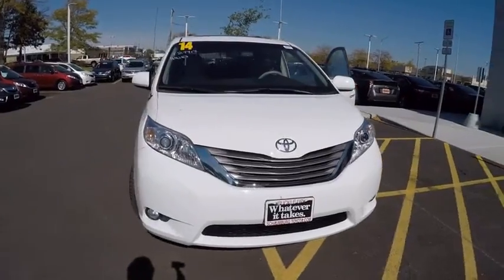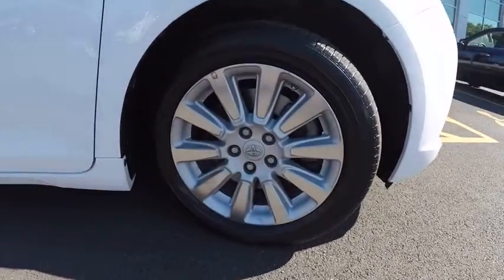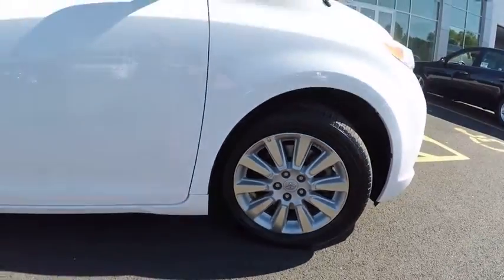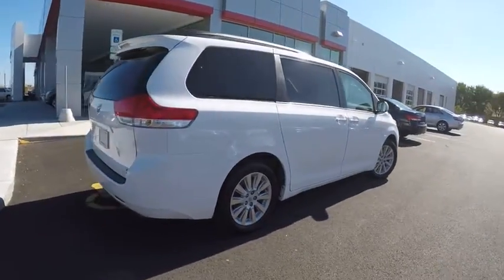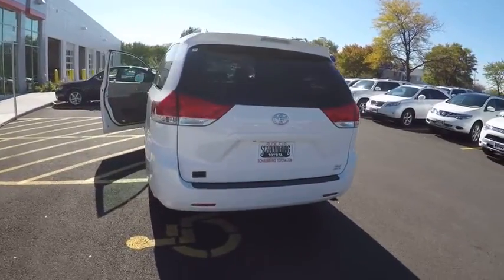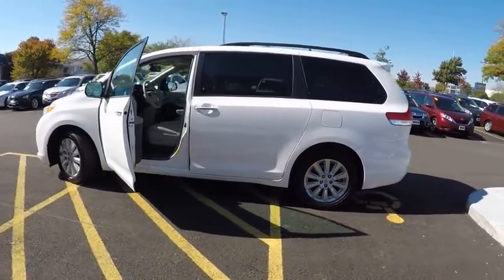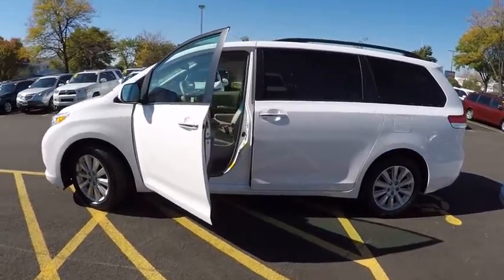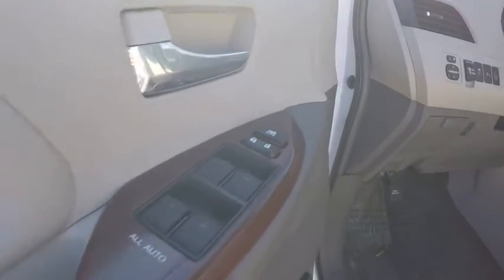2014 Toyota Sienna XLE Schaumburg IL 162458A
2014 Toyota Sienna XLE

Schaumburg Toyota
125 W Higgins Rd

Don't let the miles fool you! All Wheel Drive! Come take a look at the deal we have on this handsome-looking 2014 Toyota Sienna. This great Toyota is one of the most sought after used vehicles on the market because it NEVER lets owners down. Why Schaumburg Toyota? - We Take Our Internet Business Very Seriously!Shopping at Schaumburg is car buying the way it should be: fun, informative and fair.Here are our promises:* Our Best Price First, Pure and Simple* Pressure Free, Efficient, Friendly, and Helpful Sales Staff!* Free Service Car Washes !* One Massive Inventory For One Stop Shopping!* No Hassle Sell or Trade Any Car* Pressure Free Road Test* Certified Factory Backed Service with Shuttle Service and Free Loaner Cars!Schaumburg Toyota - WHATEVER IT TAKES! - Come See For Yourself Why Today!